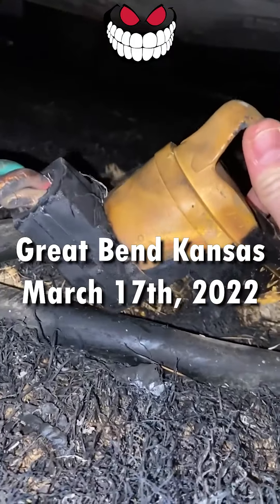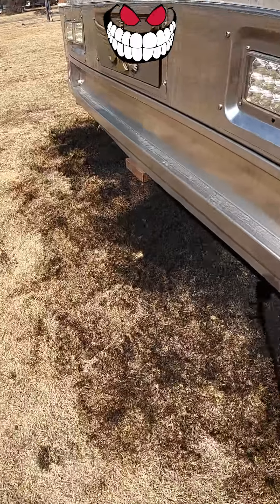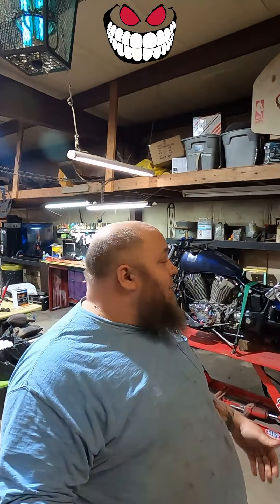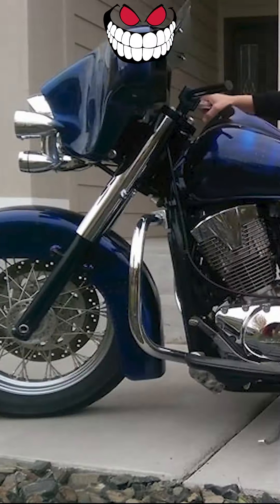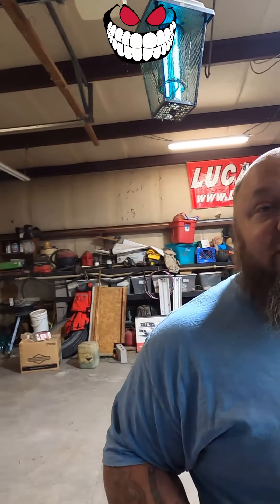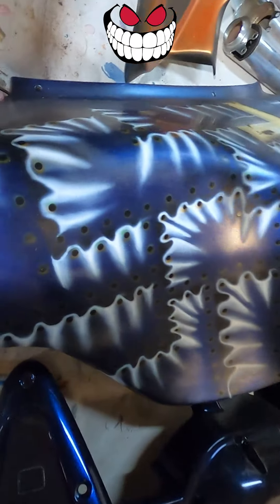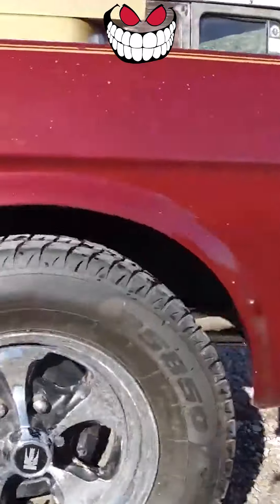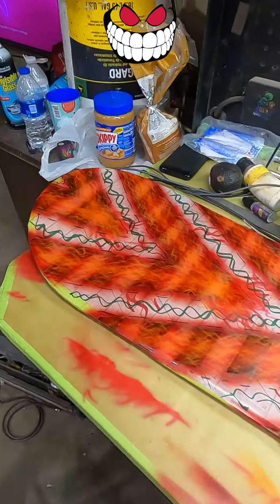The Tour Bus Caught Fire! (Almost)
VLOG_003 - The Bus Caught Fire! (Almost)